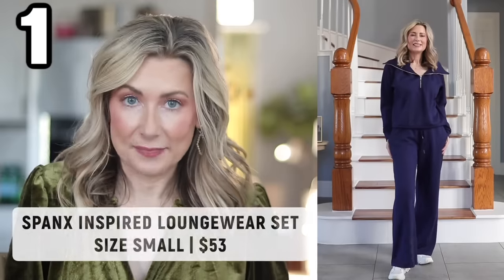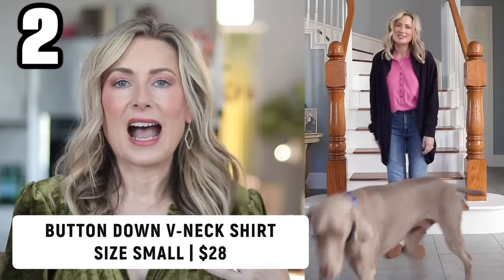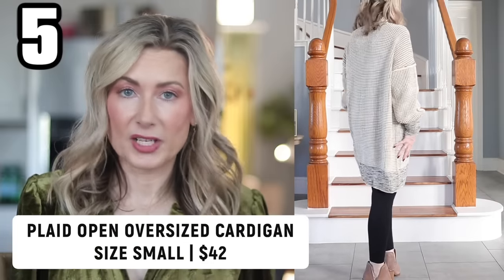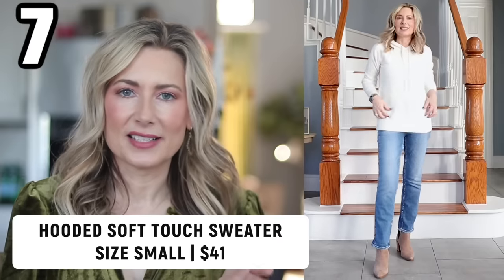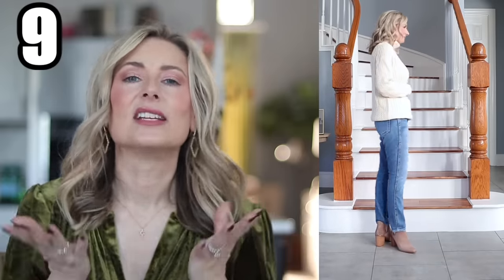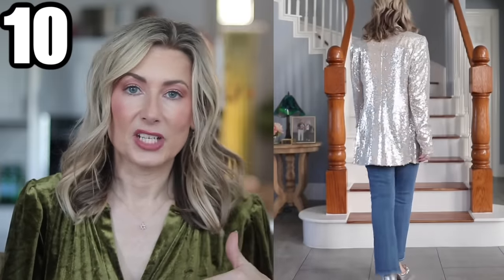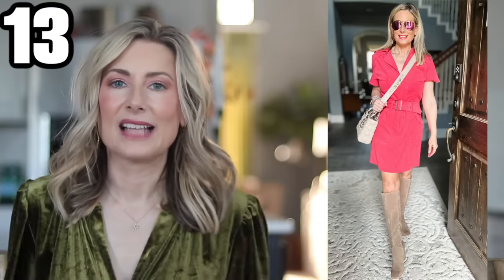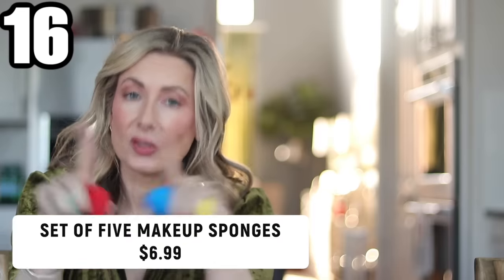Even MORE Great FALL FASHION FINDS FROM AMAZON!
✴️ GET ALL THE LINKS RIGHT HERE!! ✴️
1️⃣ AirEssentials Inspired Loungewear Set
Size Small
$53

Shown with:
On Cloud 5 Sneakers
TTS
$138

Size Small
$36

Size Small
$28

Size 27/4 Regular
$69.95

TTS
$19.98

Size Small
Dark Apricot
$52

TTS
$64.99

Size Small
$25

Size Small
$14-two pack

Size Small-runs small
$98

TTS
$89.99

Size Small
$42.29

Size Small
$14-two pack

Size Small-runs small
$98

TTS
$89.99

Size Small
$42

Size 27/4 Regular
$69.95

Size Small
$40.60

Size 27/4 Regular
$69.95

Size Small
Color-Dark Camel
$46.50

Size 27/4 Regular
$69.95

Size Medium-STILL NOT OVERSIZED
$46.50

Size 27/4 Regular
$69.95

Size Small
$89.90

Size 27/4 Regular
$69.95

Size Small
$77

Size Small
$38

Braided Platform Sandals

Size Small
$52

TTS
$200

$14

BEAUTY
1️⃣4️⃣ L’Oreal True Match Foundation-W2
$9.99

$39

$6.99

$14.50